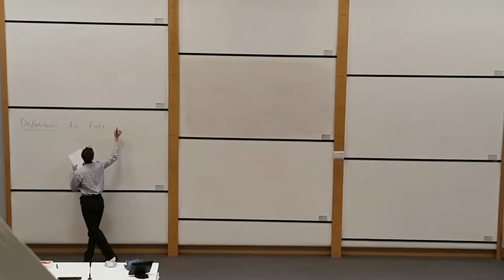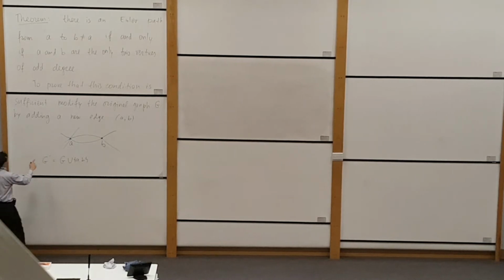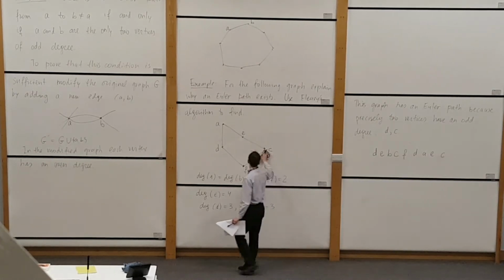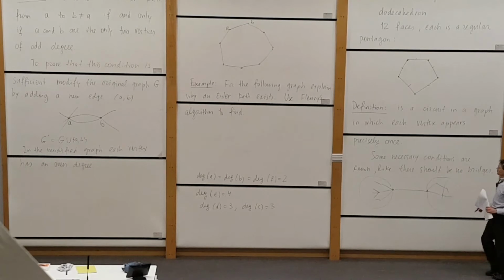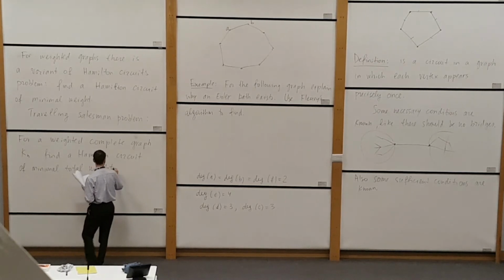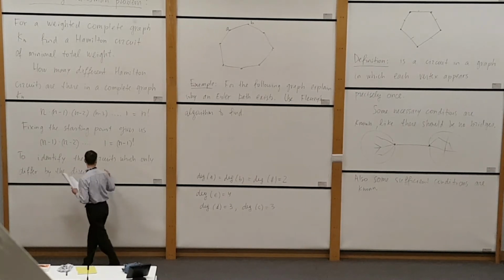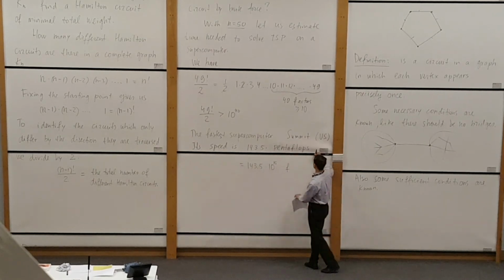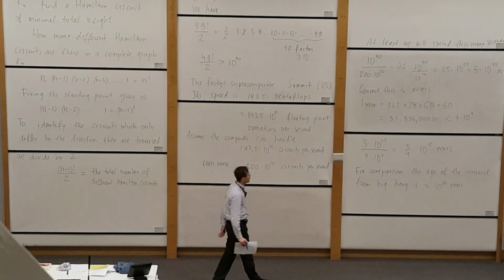Discrete Mathematics | Week 8 Lecture 1/2